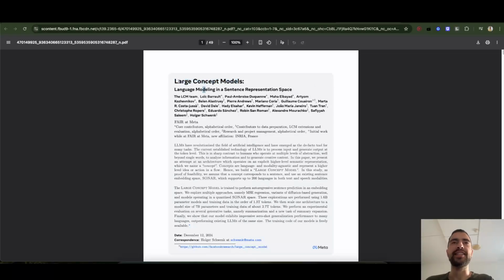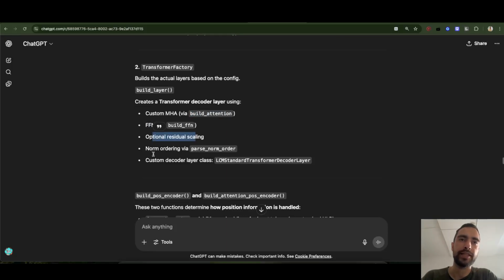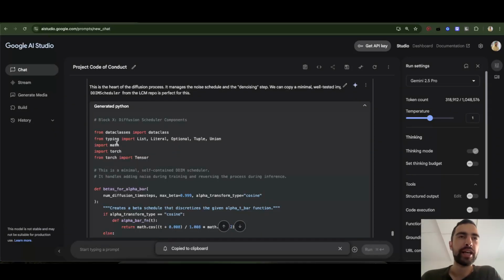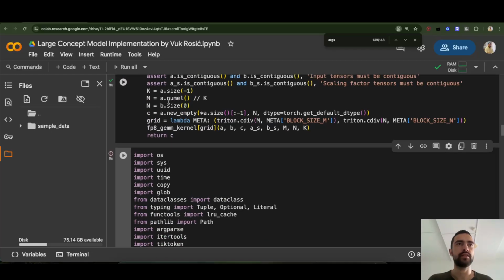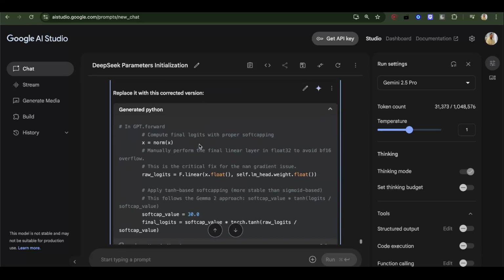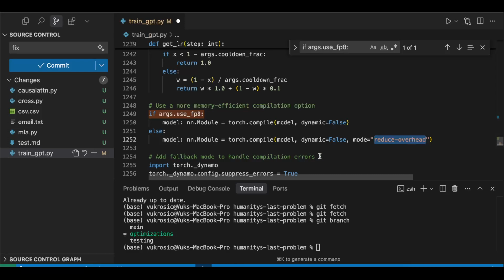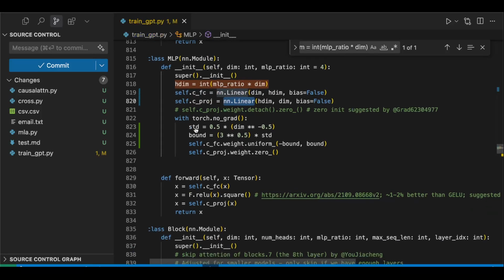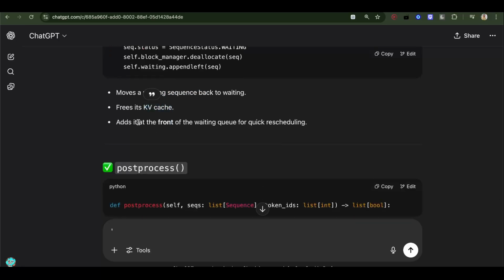Large Concept Model by META - Code Explained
Key Points on Large Concept Models
Concept-level reasoning
LCMs operate on “concepts” — embeddings of full sentences — instead of individual tokens, enabling abstraction beyond word-level processing

Language- & modality-agnostic
Using SONAR embeddings, concepts span 200+ languages and support both text and speech, making LCMs truly multimodal .

Hierarchical modeling & diffusion
Architectures explored include Base LCM, diffusion-based, and two-tower diffusion setups — the latter iteratively “denoises” next-concept embeddings, improving coherence .

Massive scale & zero-shot performance
Trained on 1.6B to 7B parameters with trillions of tokens, LCMs outperform similarly sized LLMs (e.g., Llama 3.1-8B) on summarization and summary expansion across languages

0:00 - Intro: What Are Large Concept Models?
0:26 - Why Predict Sentences Instead of Tokens?
1:00 - Exploring the Transformer Factory Code
2:15 - Understanding the Custom Config & Attention Layers
3:40 - Sentence Embeddings and Model Input Changes
4:45 - Diffusion Process: Noise, Time Steps & MSE Loss
6:30 - Adapting the GPT Architecture for LCM
8:00 - Debugging: CUDA, Kernel Imports & Model Integration
10:00 - Implementing Deep Multi-Head Latent Attention
11:45 - Fixing BFloat16 Bugs on T4 GPUs
13:30 - Starting Training and Speed Issues
15:00 - Optimizing with AMP and GradScaler
17:00 - Replacing CastedLinear & Fixing Training Stability
19:00 - Final Touches and Clean Model Execution
20:30 - Nano-vLLM: Learning from DeepSeek’s Scheduler
23:00 - Final Thoughts on Scaling & Future Improvements -